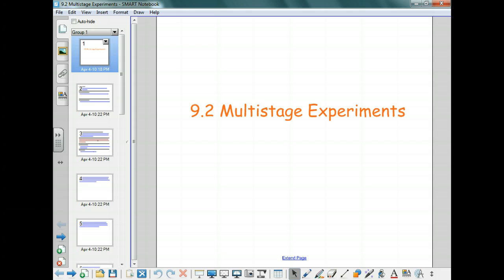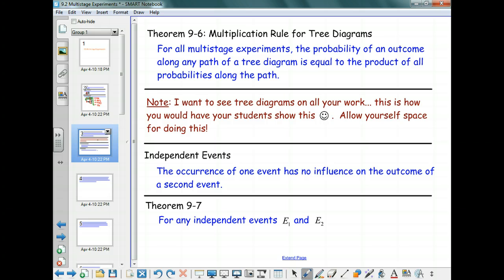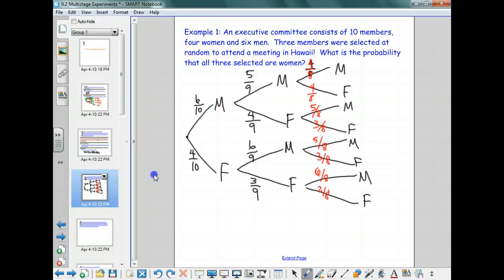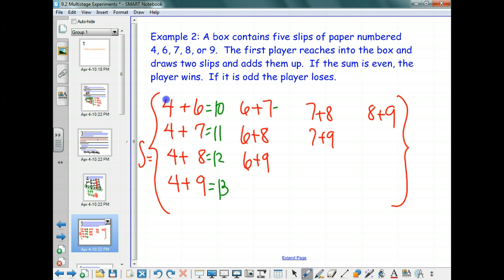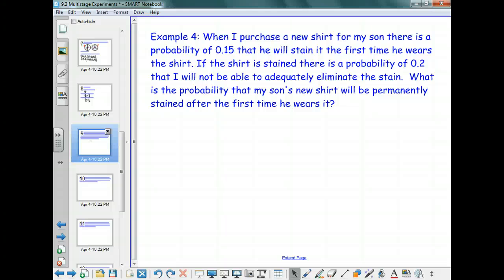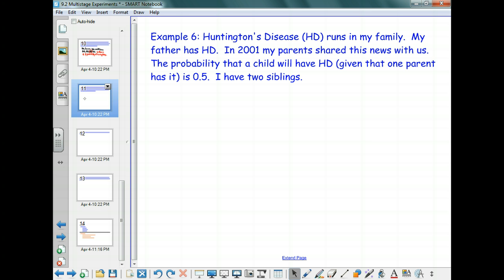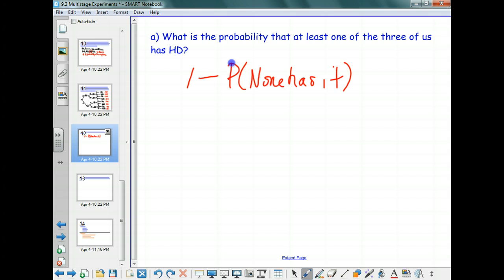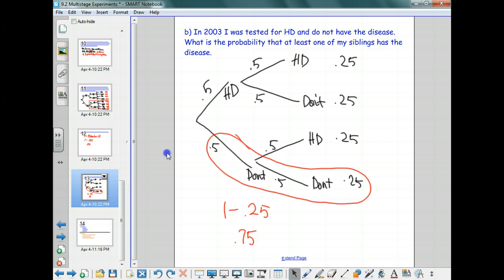9.2 Multistage Experiments